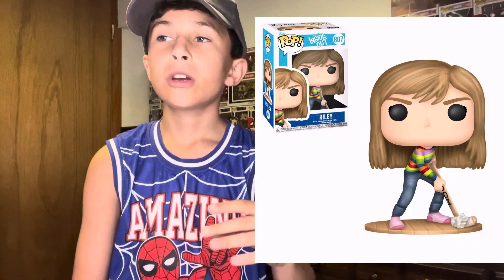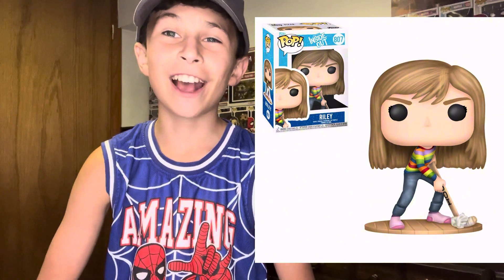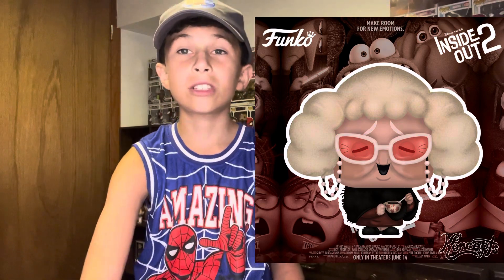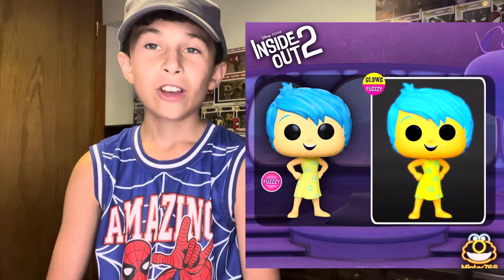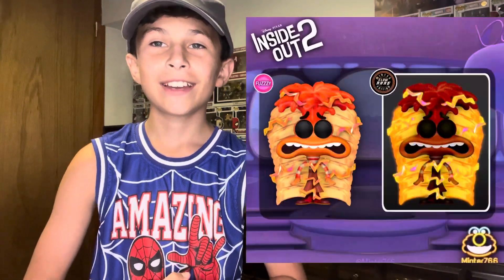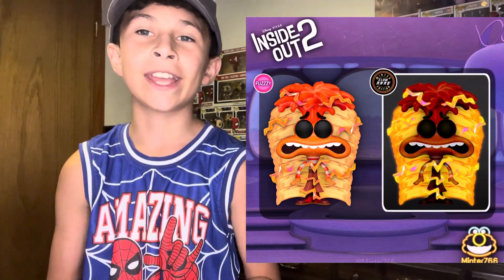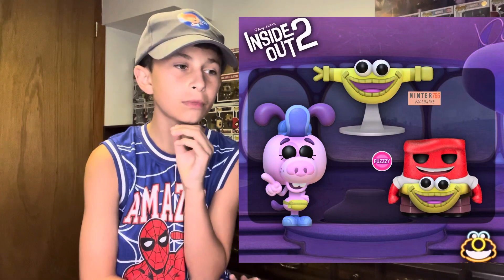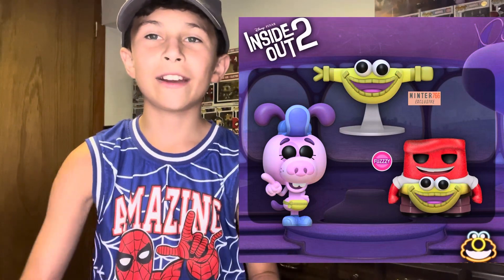Inside out 2 funko pop concepts!